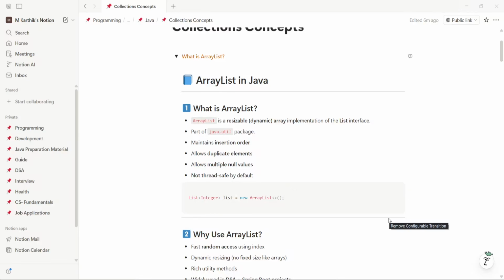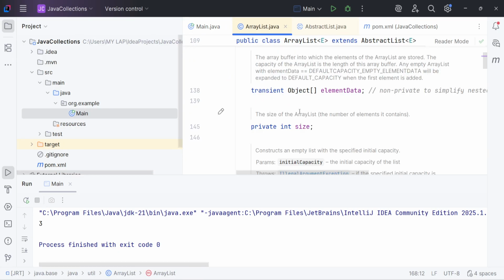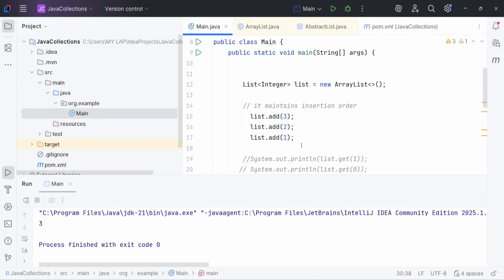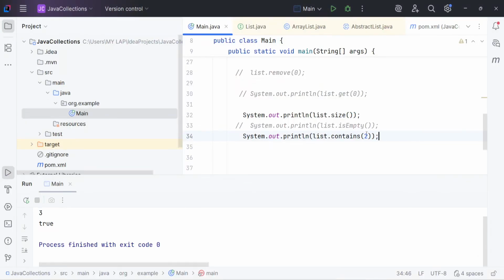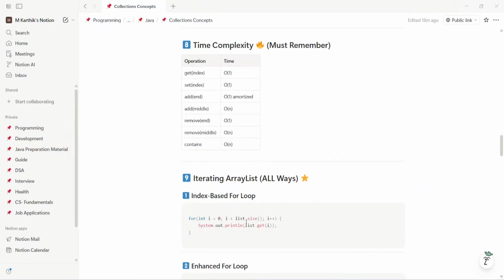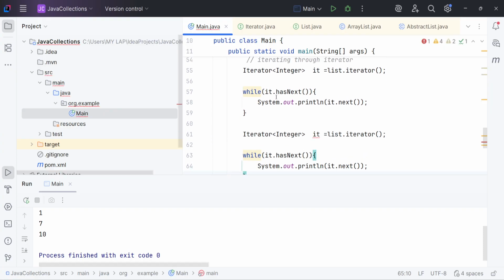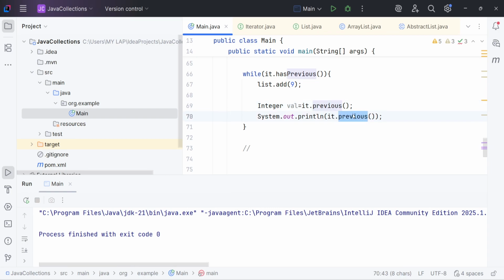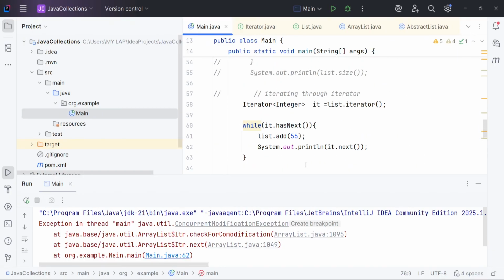What is Array List in Java?